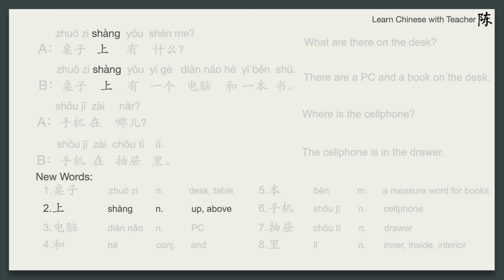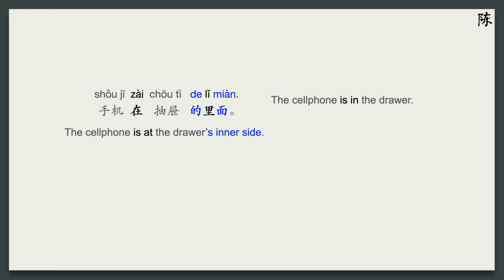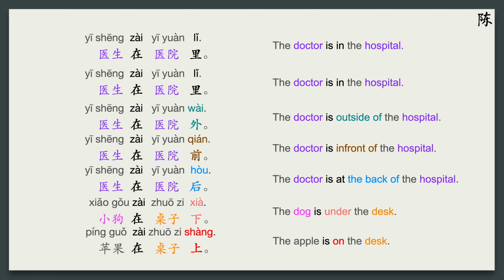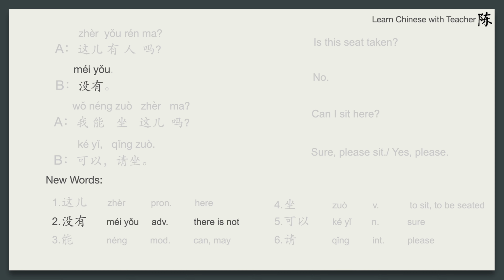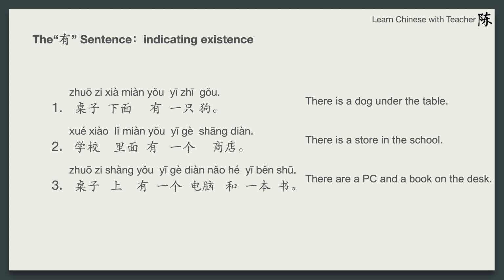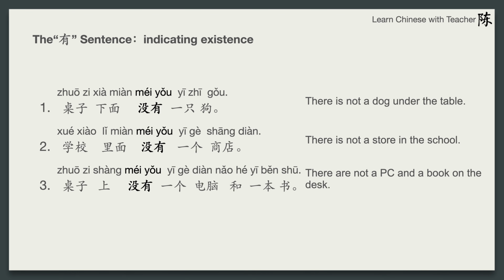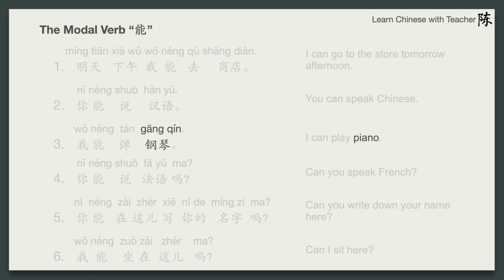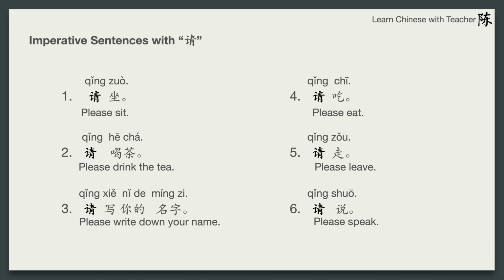HSK1 Lesson 10: 在zài....里/外/前/后/上/下 | 有 yǒu | 能 néng | 请qǐng | 和hé | Beginner levels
LearnChineseWithTeacherChen Mandarin Chinese HSK1 - In this lesson, you will learn 3 Chinese conversations.

You will learn how to express to “be in / at / on / under / up / infront of / the back of something” in Chinese.

You will learn how to say “There is or are” in Chinese.

You will learn the modal verb “能 can”.

You will learn how to use “请” “和”.